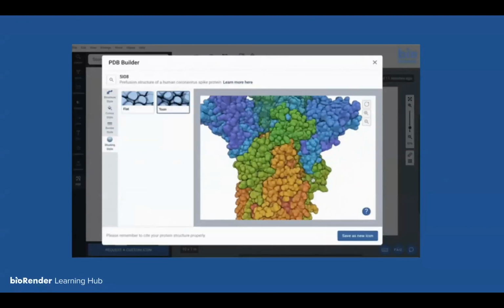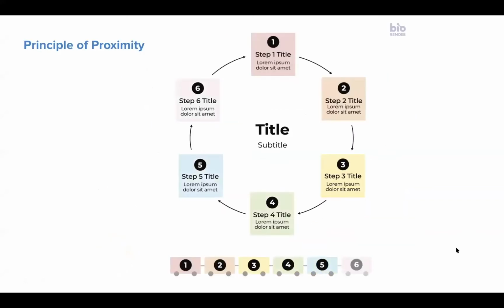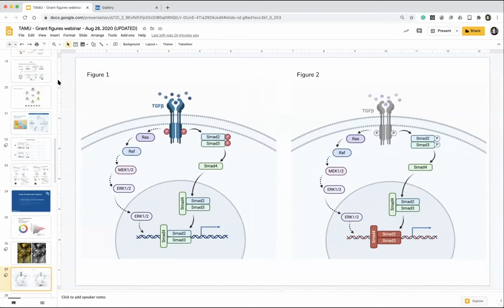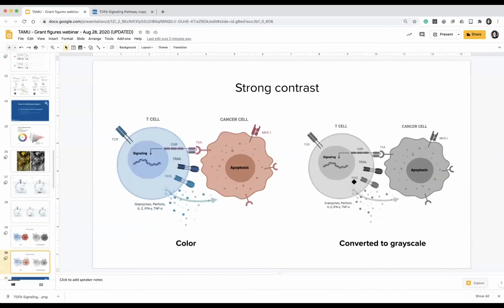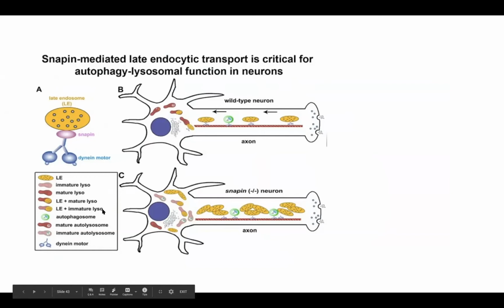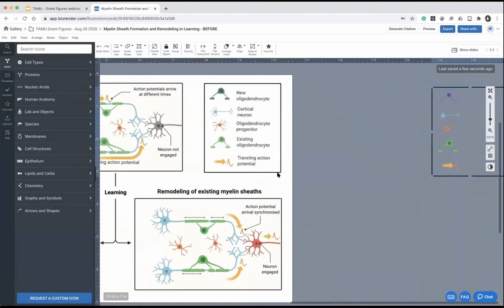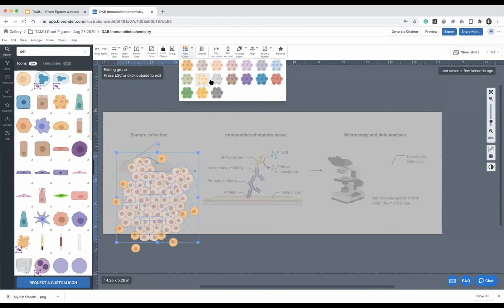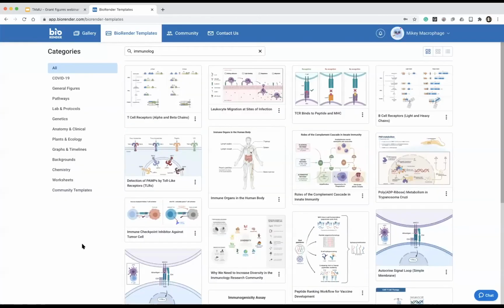TAMU Webinar - Top Design Tips for Better Grant Figures (August 28, 2020)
This is an exclusive webinar for the faculty, staff and students of Texas A&M University. In this webinar, we discuss tips and tricks for creating better grant figures.

Presented by BioRender CEO Shiz Aoki and Francesca Kim, Scientific Communications & Success Manager.